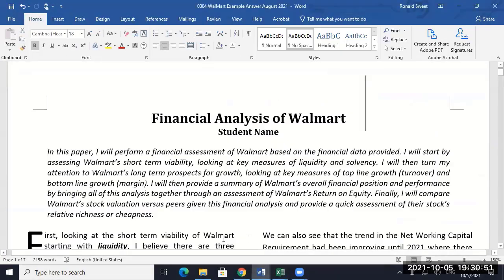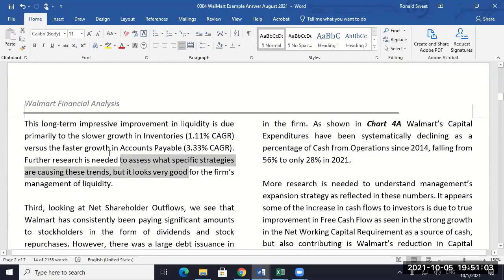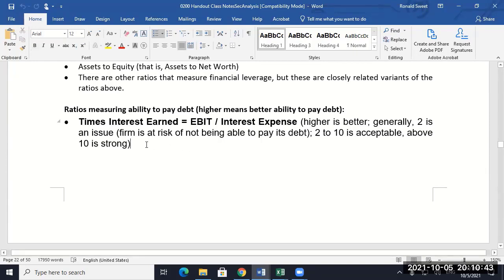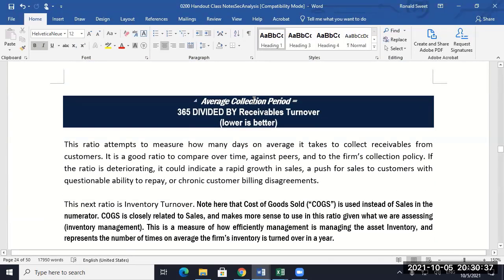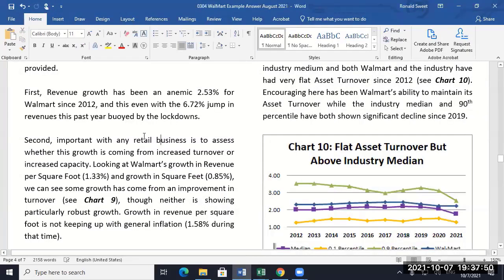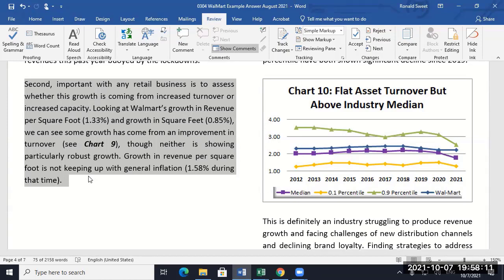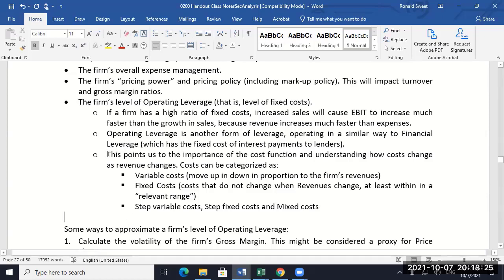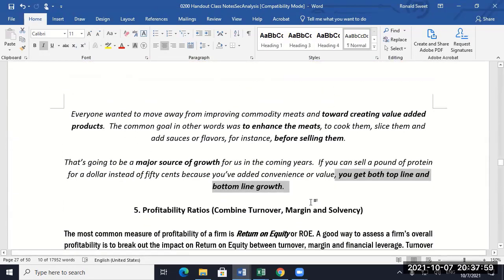UTSA Security Analysis October 5 and 7, 2021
00:00       October 5 Class
1:12:48    October 7 Class